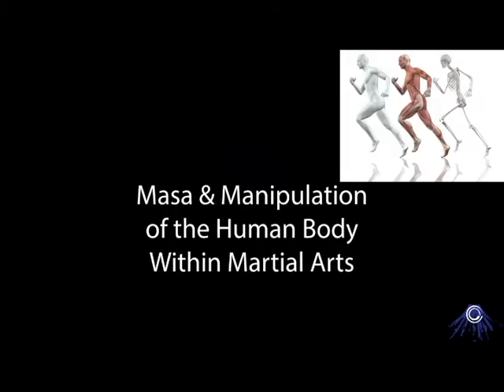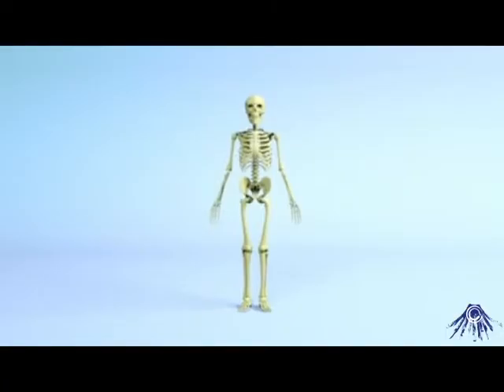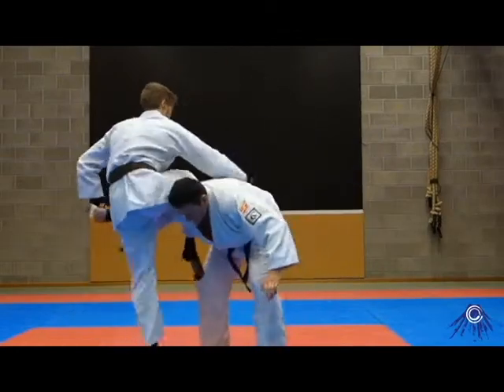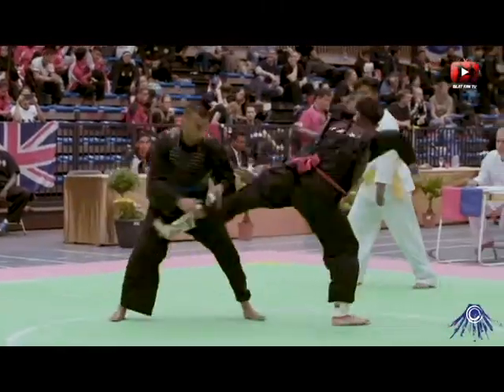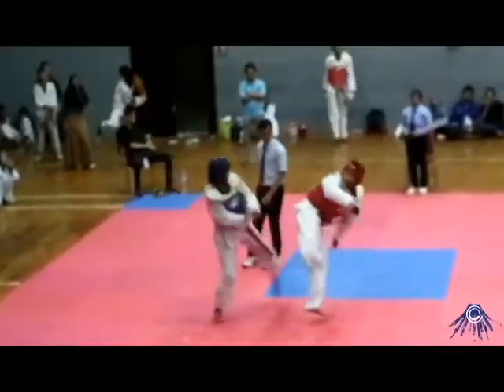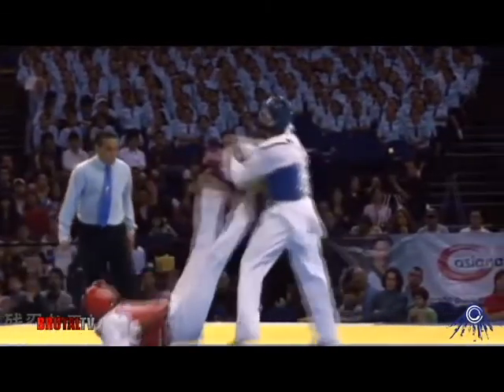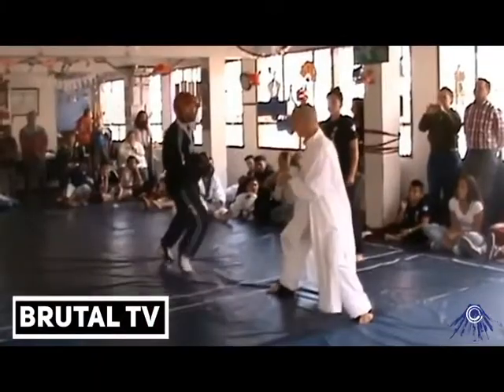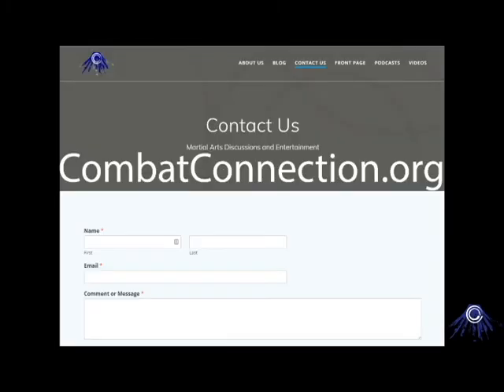Masa & Manipulation in the Martial Arts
Masa talks about how the manipulation of the human body unites all martial arts.

For more Combat Connection content